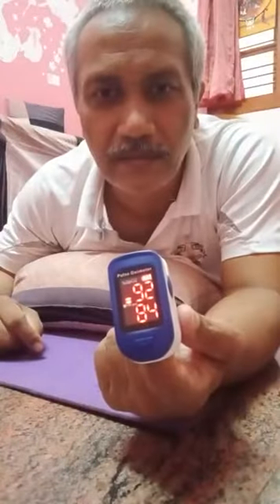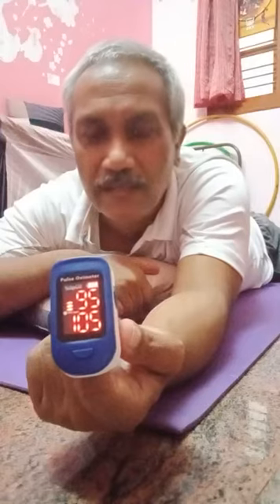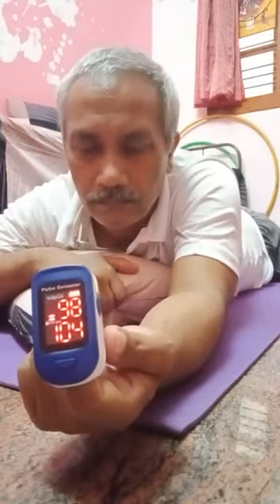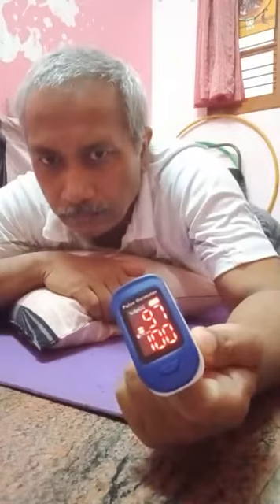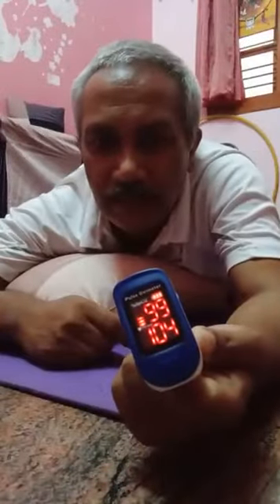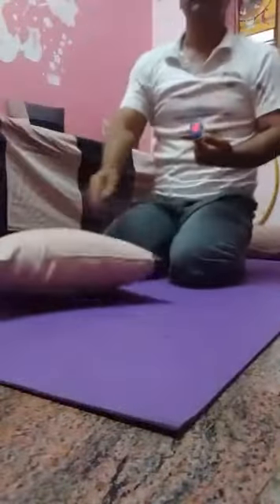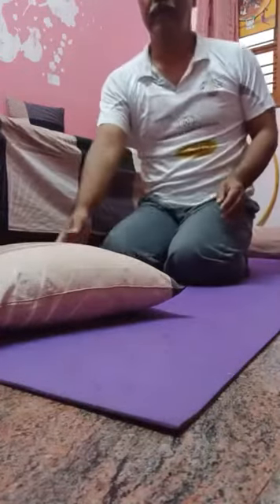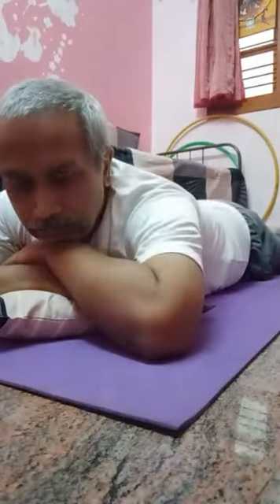Breathe excersize with pillows | Breathe measure Oximeter | JKS VLOGS